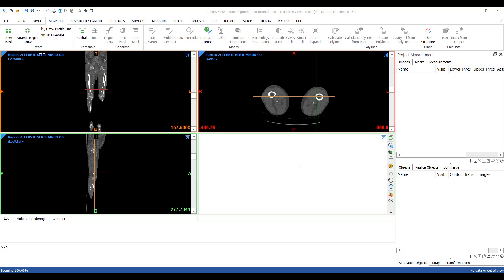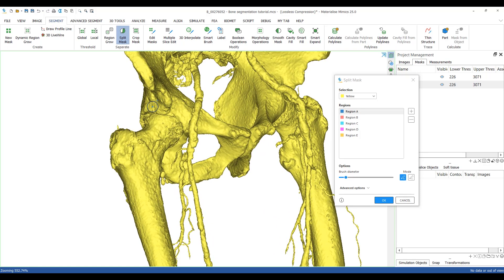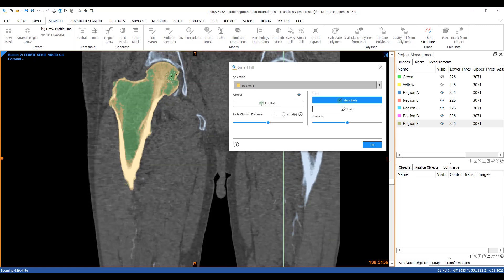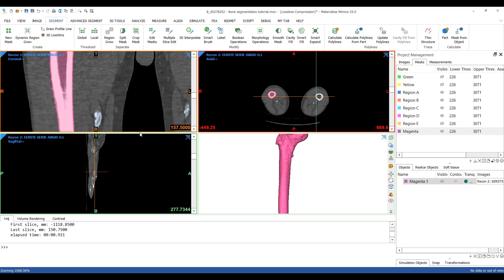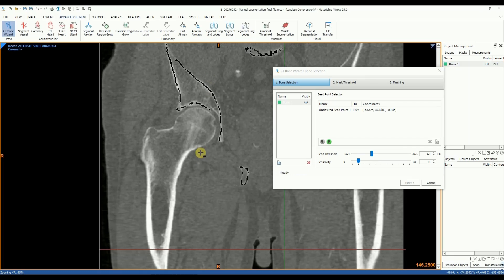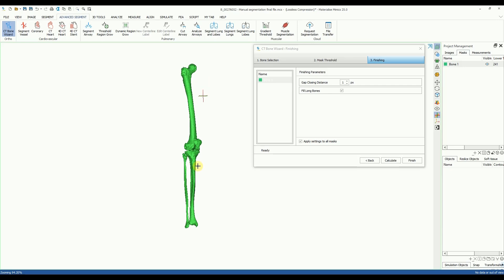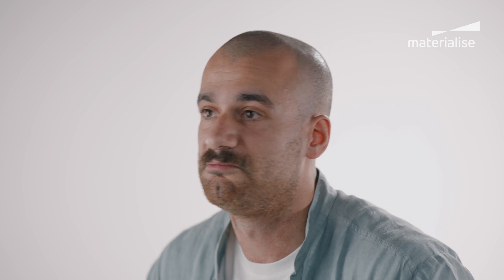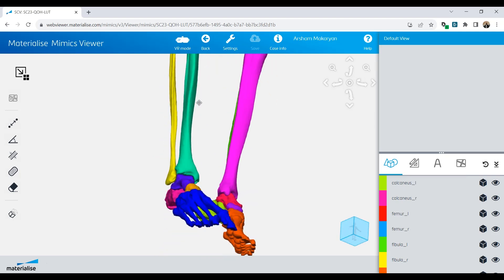Versatility in Mimics: 3 ways to segment bones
This tutorial video will show you how versatile Mimics can be by presenting 3 different approaches to segmenting bones. Our Application Engineer will show you how to do the segmentation manually, semi-automated with the CT bone wizard tool, and fully automated with the new AI bone segmentation tool in Mimics.